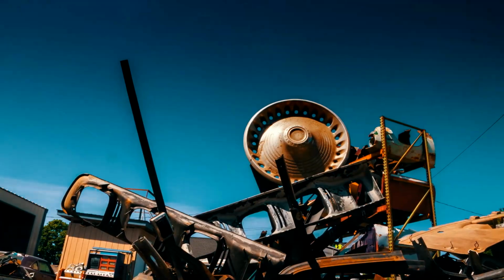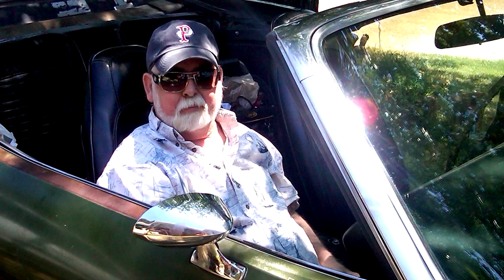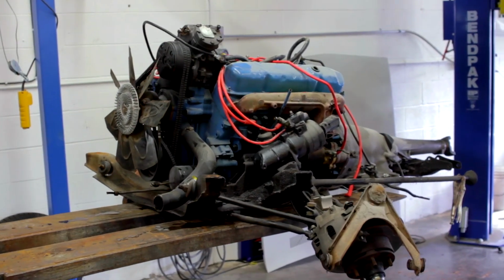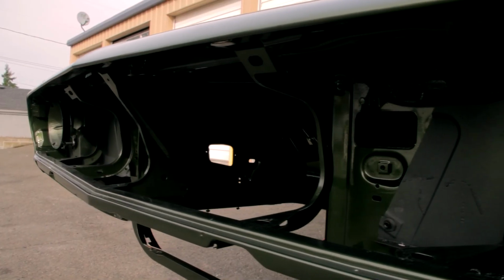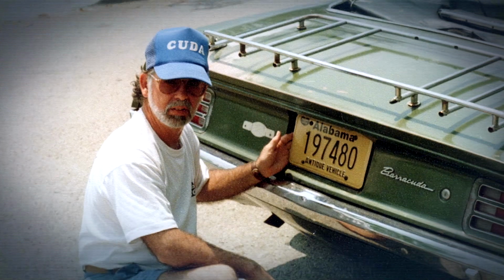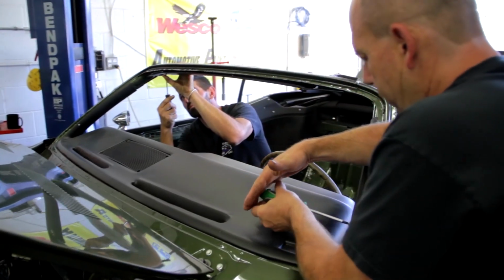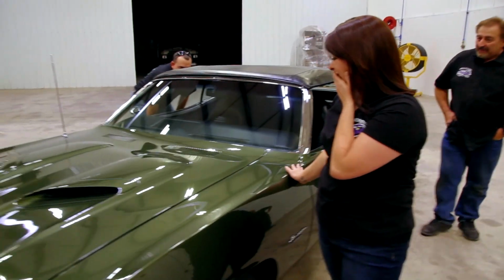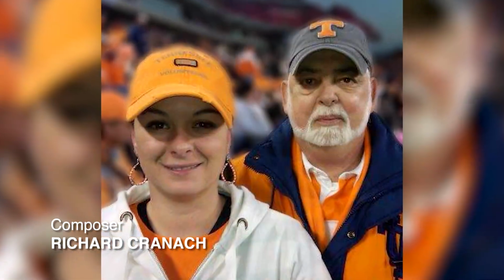I'M AN EXCELLENT DRIVER: RAINMAN DAREN STRIKES AT THE GRAVEYARD AGAIN AND IT BACKFIRES PERFECTLY!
When a new arrival to the Graveyard has Daren Green with envy, Mark turns the tables on his ridiculous request and gets the last laugh.